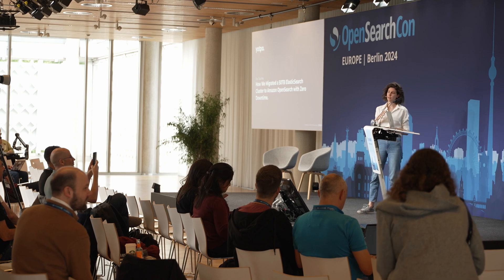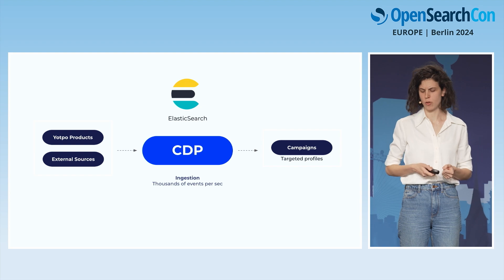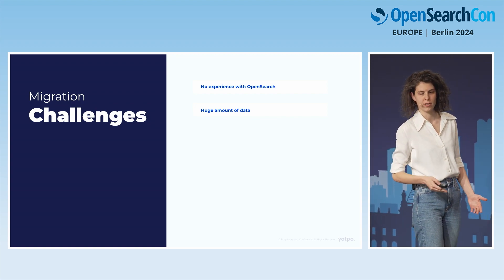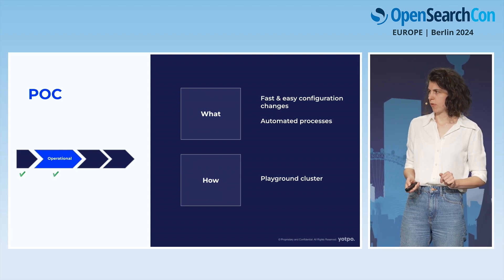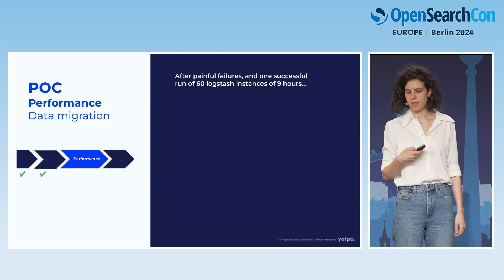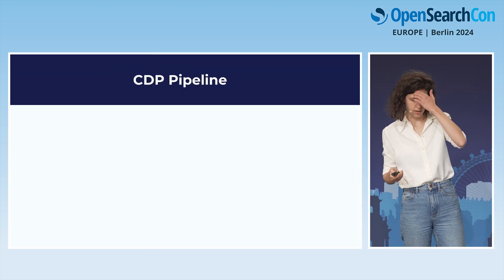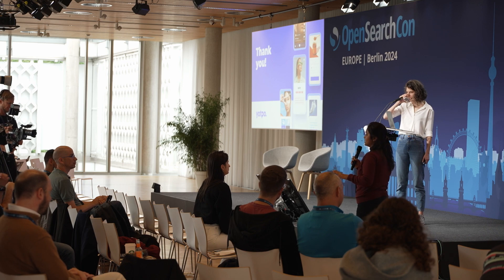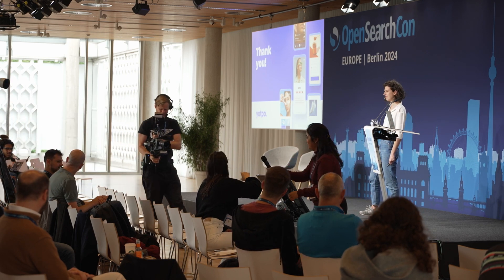Liat Iusim – Migrating from Self-Managed ElasticSearch to OpenSearch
Explore the migration of a 50TB self-managed Elasticsearch cluster to Amazon OpenSearch. Learn about the POC that ensured a smooth transition with no downtime. Discover the motivations, execution challenges, and strategies used to overcome obstacles during the migration process.

"This session will delve into the intricacies of migrating a large, mission-critical production Elasticsearch cluster to Amazon OpenSearch. The migration aimed to enhance the cluster's stability and increase the team's and DevOps's velocity by avoiding manual configuration changes.
We will begin by discussing the motivation behind the migration - the complexity of self-managing an ElasticSearch cluster and the many issues we faced. We will continue to emphasize the importance of conducting a thorough POC to ensure that the new cluster meets all of our requirements, both for ingesting hundreds of millions of writes per day and supporting dozens of millions of client-facing low-latency reads per day. The POC phases included feasibility analysis, cost estimation, production cluster settings support, sanity management/maintenance, scalability testing, compatibility assessment, system tests verification, and more.
One of the major challenges faced during the migration was the absence of an out-of-the-box tool for migrating from our self-managed to Amazon OpenSearch. Additionally, we encountered compatibility limitations that necessitated an alignment of versions of our cluster, complicating the migration process as we needed more than just loading snapshots for data migration. We will explore the solutions we devised to overcome these obstacles, including data migration strategies, validation techniques, and stress testing to ensure the new cluster's resilience and performance.
Attendees will learn about the comprehensive approach to migrating the cluster, including data migration tools exploration, integration and stress testing, cluster sizing assessment, management, monitoring and scalability testing.
By the end of this session, you will clearly understand the challenges and solutions involved in migrating a large Elasticsearch cluster to a managed OpenSearch environment and how such a migration can significantly enhance stability, resilience and increase team velocity."